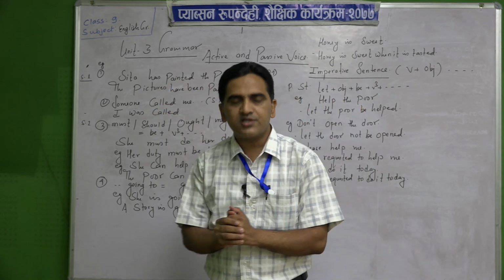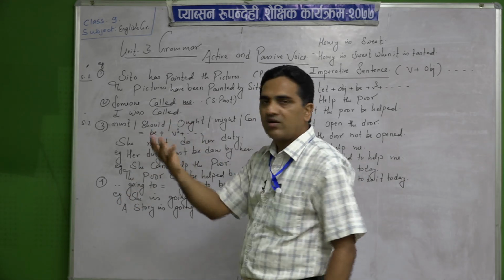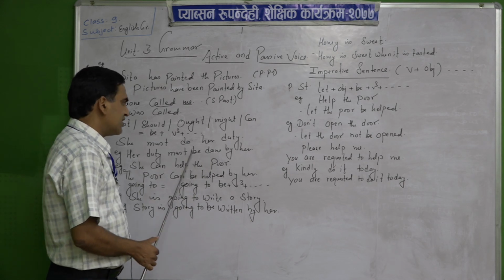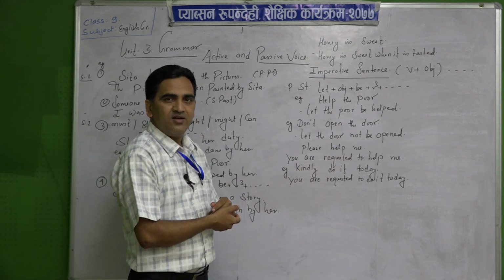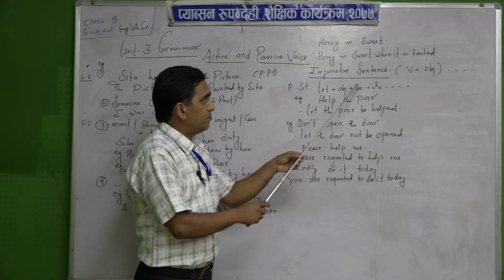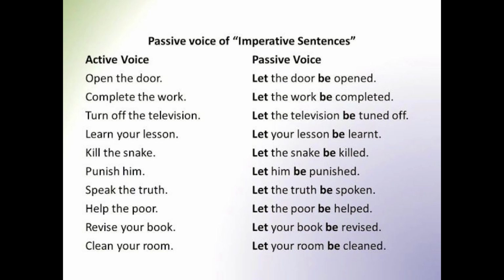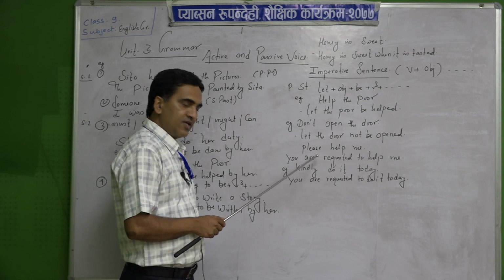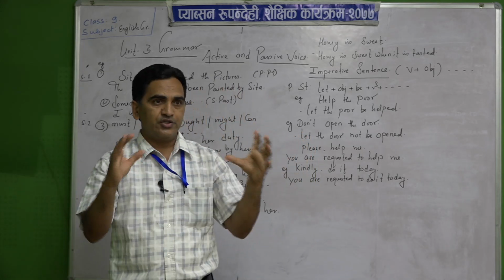class 9 english